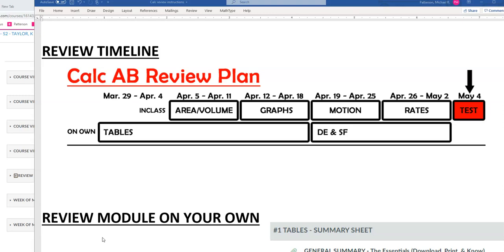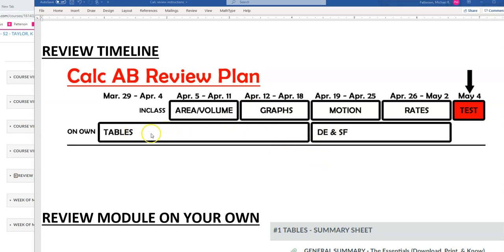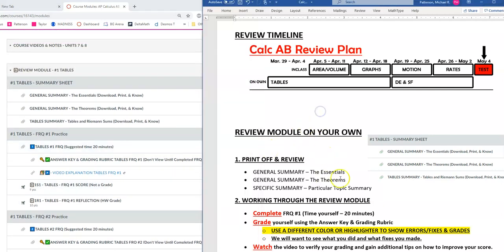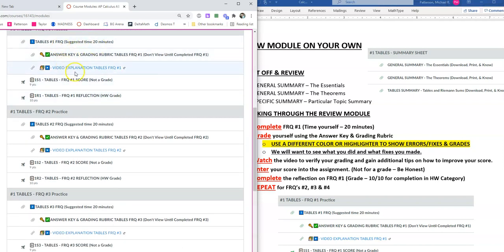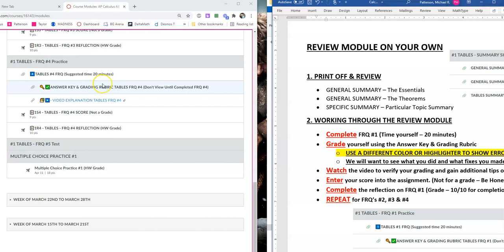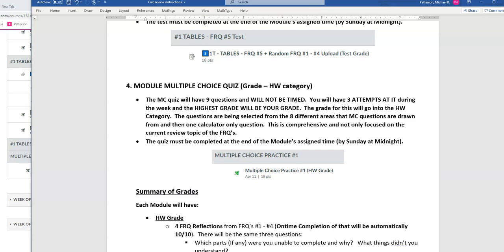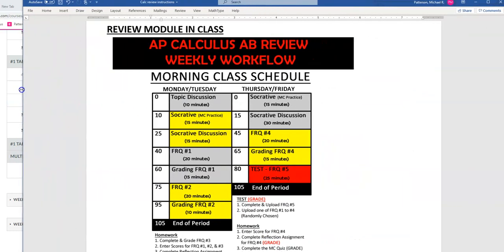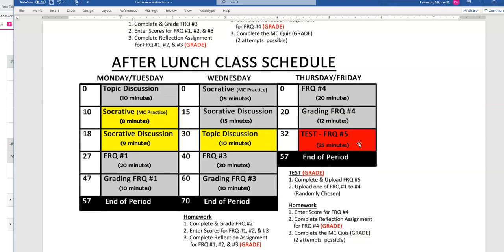Learning Calculus - REVIEW - The New Learning Format